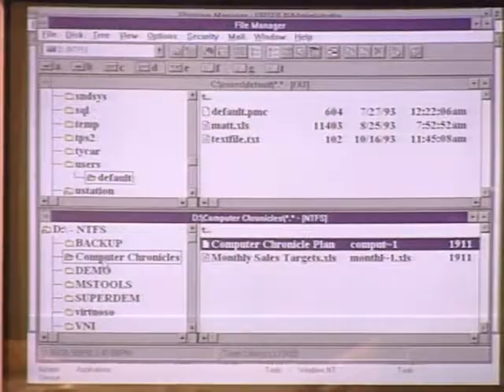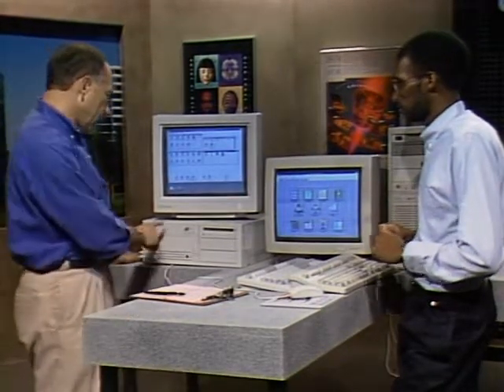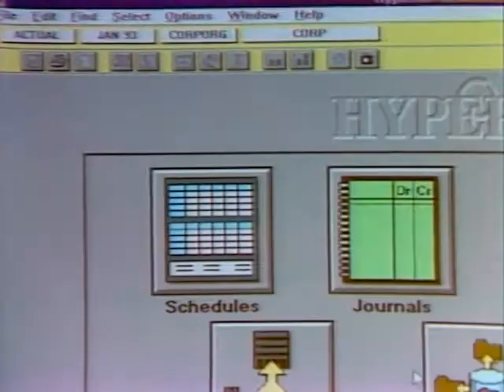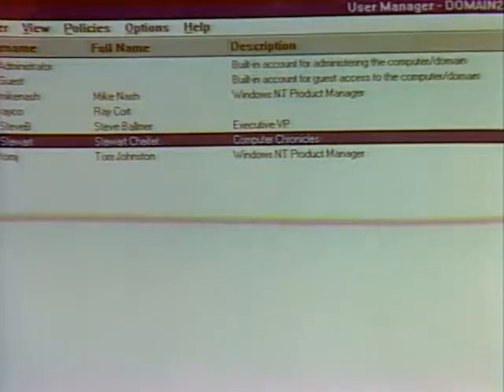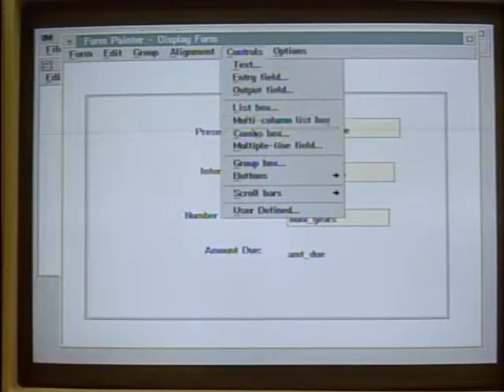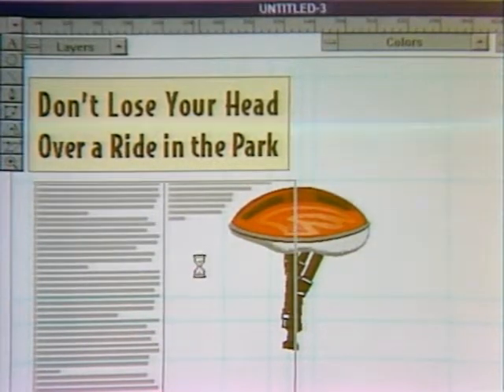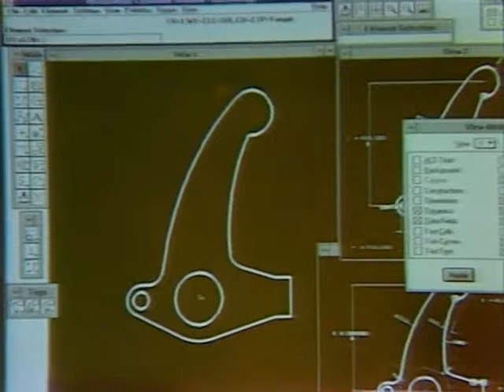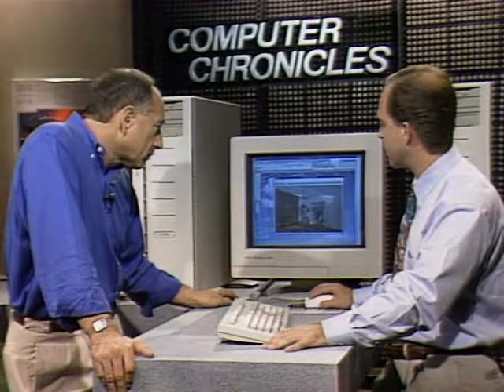Computer Chronicles - 11x08 - Windows NT